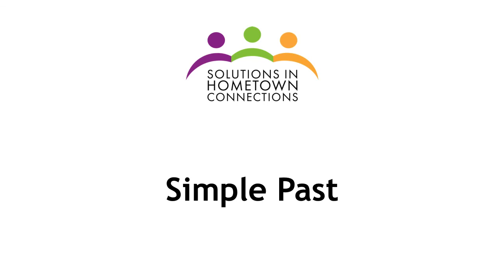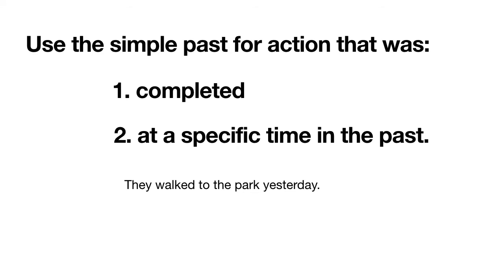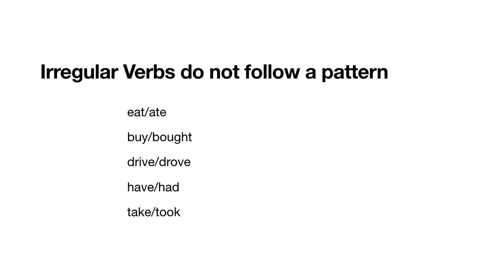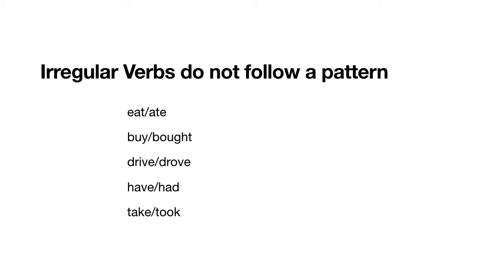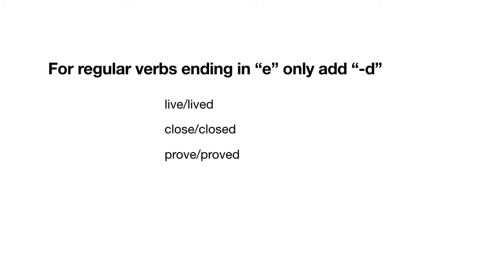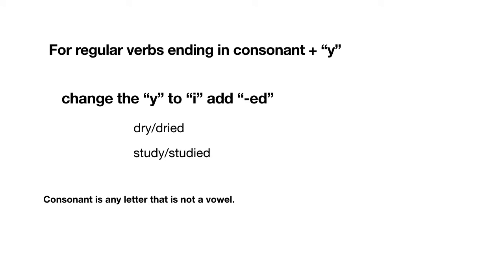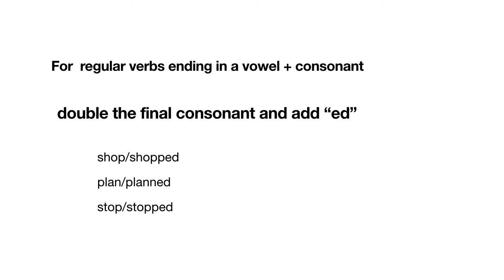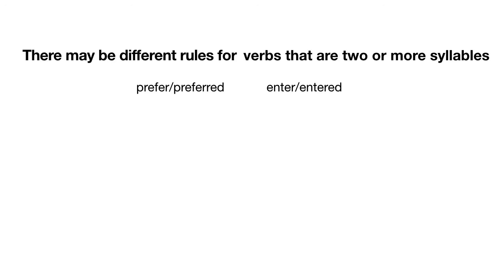Simple Past Overview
A short review of when to use the simple past verb tense, the difference between regular and irregular verbs, and how to form the simple past tense of regular verbs.